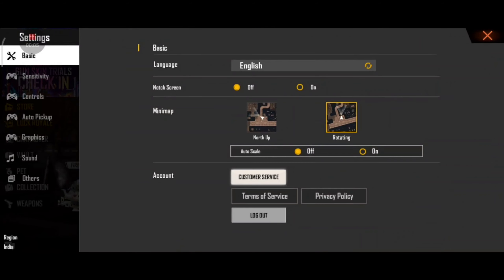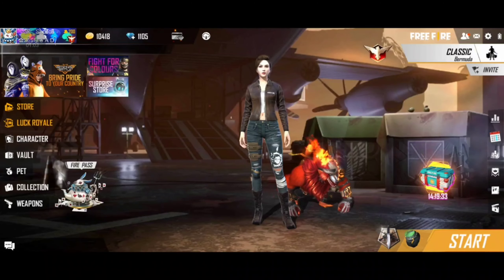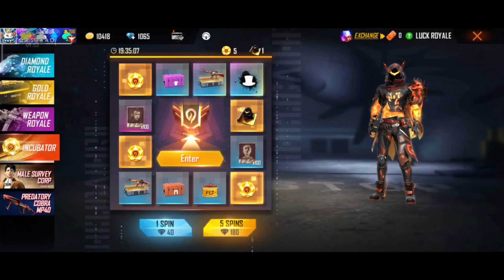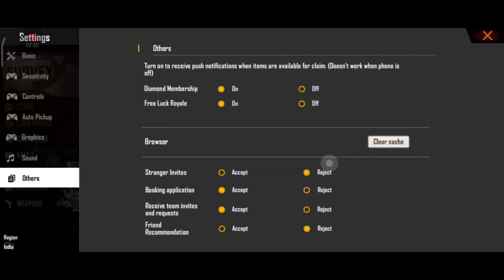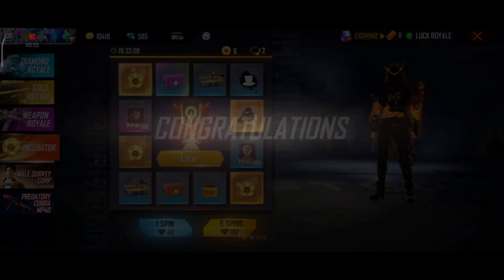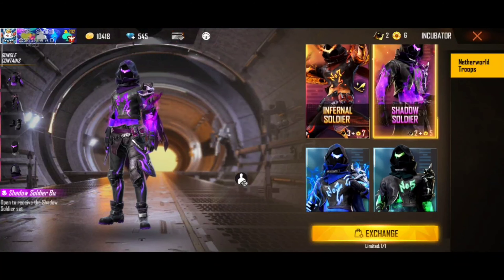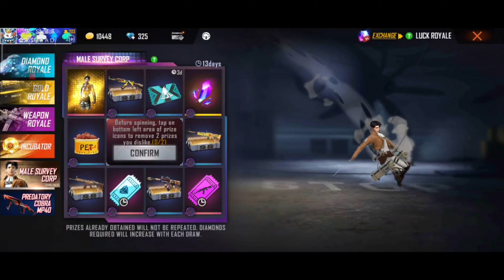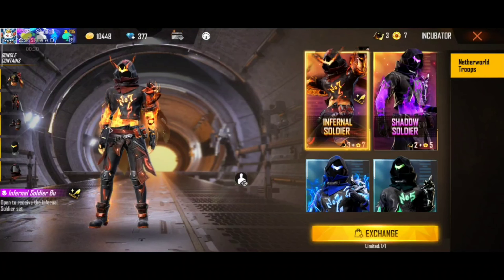free fire new incubator | free fire one spin trick | one spin trick to get bluprient💯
I Got Venom Soldier Bundle of Netherworld Troops in 1000 Diamond || New Incubator in Garena Free Fire

Netherworld Troops are now available in Garena Free Fire Incubator. I Got Venom Soldier Bundle from previous incubator with Mystical blueprint. Collect Netherworld Troop Blueprint & Get New Flaming Red Bundle. Spin in Incubator and get evolution stone & Nether world Troops blueprints. Redeem them to claim your favourite permanent bundle.
How to get Netherworld Troops Blueprint?
Prizes you can win in Luck Royale Incubator
1. Infernal Soldier Bundle
2. Shadow Soldier Bundle
3. Glacier Soldier Bundle
4. Venom Soldier Bundle
5. Netherworld Troops